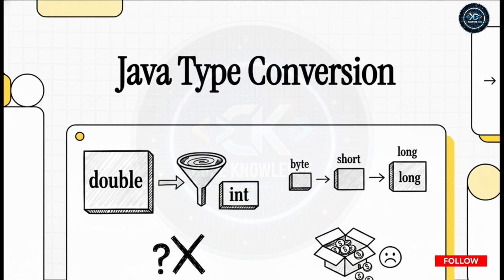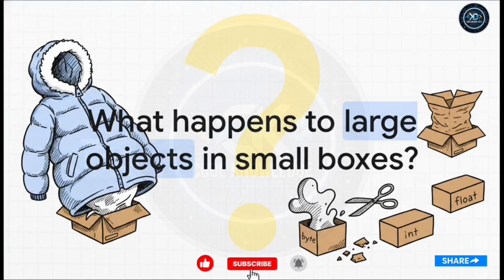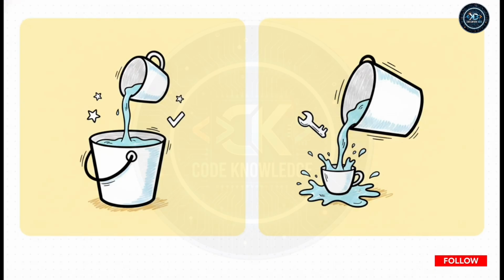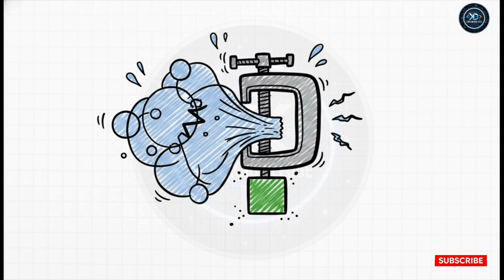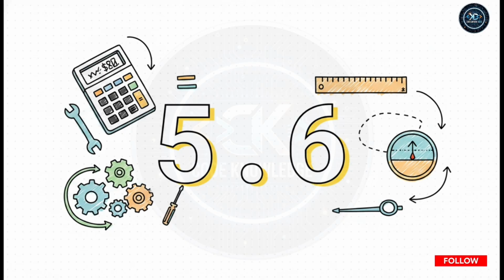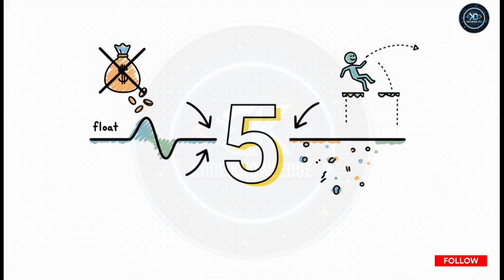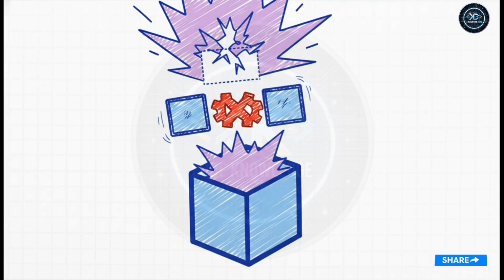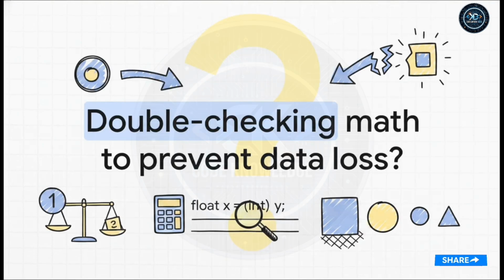The Ultimate Guide to Java Type Conversion and Promotion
Study Guide: Type Conversion in Java
  This study guide provides a comprehensive overview of type conversion and casting in Java, based on the principles of data type management, compiler behavior, and arithmetic operations.

Part 1: Short-Answer Quiz

Instructions: Answer the following questions using 2-3 sentences based on the information provided in the source material.

1. What is the definition of type conversion or type casting in Java?
2. How does implicit type casting function within the Java compiler?
3. What is explicit type casting, and who is responsible for performing it?
4. What is the specific syntax required to perform an explicit conversion from one data type to another?
5. What occurs during a "narrowing conversion," and what is a potential risk of this process?
6. Provide an example of data loss when converting a floating-point number to an integer.
7. Why does the Java compiler throw an error when attempting to assign an int variable to a byte variable without explicit casting?
8. Explain the concept of type promotion during arithmetic operations.
9. What is the resulting data type when performing an operation between an int and a float?
10. In the expression byte b = 120; byte c = 120;, what happens to the data type when calculating b * c?

Part 2: Answer Key

1. Type conversion or type casting is the process of changing a value from one data type into another data type. An example of this is taking an integer value and storing it within a long variable.
2. Implicit type casting is an automatic process where the compiler converts a smaller size data type into a larger size data type. This happens without manual intervention from the programmer because the larger type can safely accommodate the smaller type.
3. Explicit type casting is a manual process where the programmer deliberately converts one data type into another. This is typically used when moving from a larger data type to a smaller one, which the compiler will not do automatically.
4. The syntax involves declaring the target type and variable, followed by the target data type in parentheses before the source variable. For example: type2 y = (datatype of type2) x;.
5. Narrowing conversion occurs when a larger data type is converted into a smaller data type. The primary risk is the loss of precision or data, as the smaller type may not be able to hold the full complexity or magnitude of the original value.
6. If a float value of 4.5f is explicitly cast to an int, the resulting value becomes 4. This results in a loss of precision equal to 0.5.
7. The compiler throws an error because this is considered an incompatible type assignment with a "possible lossy conversion." Because an int is larger than a byte, the compiler requires explicit instruction to proceed with a conversion that might lose data.
8. Type promotion occurs when Java automatically elevates a smaller data type to a larger data type during an arithmetic operation involving two different types. This ensures that the operation can be completed without losing the scale of the larger type.
9. When an operation is performed between an int and a float, the result is promoted to a float. This follows the rule that Java promotes to the larger or more complex data type involved in the calculation.
10. Even though both input variables are of the byte type, Java promotes them to int during the arithmetic operation. Therefore, the result of 120 * 120 (which is 14,400) is handled as an integer.

Part 3: Essay Questions

Instructions: Use the concepts discussed in the source material to provide detailed responses to the following prompts.

1. The Role of the Compiler vs. the Programmer: Compare and contrast the responsibilities of the Java compiler and the programmer in the context of implicit and explicit type casting. Why is the programmer required to intervene in specific scenarios?
2. The Mechanics of Data Loss: Analyze the "narrowing conversion" process. Using examples like float to int or long to byte, explain why Java considers these "lossy" and what happens to the data that cannot be fit into the new type.
3. Arithmetic Type Promotion Logic: Explain the logic behind Java’s type promotion rules (e.g., short * short = int). Why does Java promote smaller types like byte and short to int during calculations?
4. Understanding Incompatible Types: Review the list of "incompatible types" errors provided in the source. Select three specific examples (e.g., double to short) and explain why the compiler prevents these assignments by default.